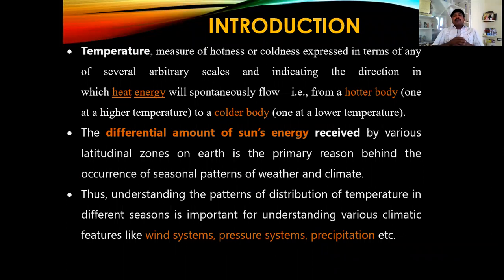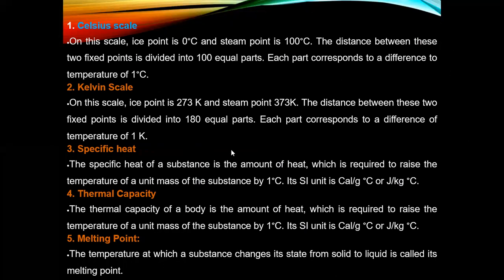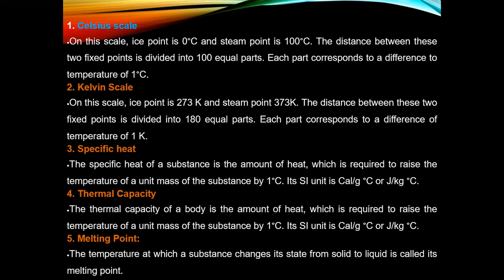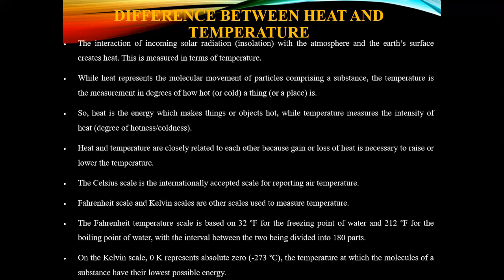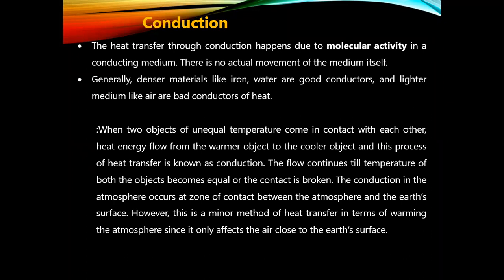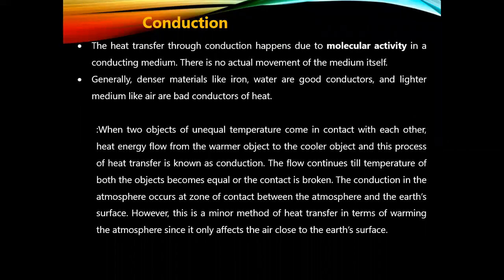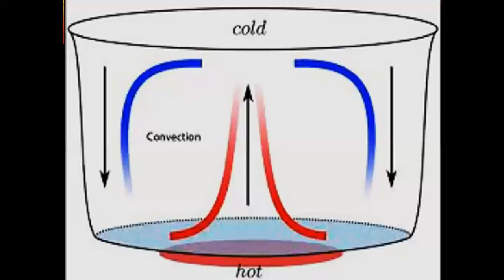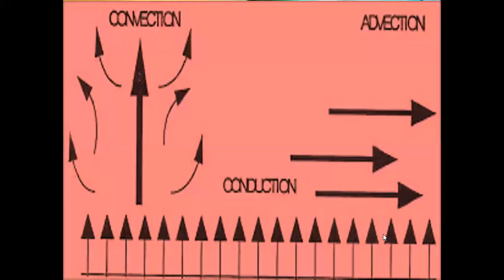Chat 3 Temperature Horizontal and vertical distribution part I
Heat and temperature, ways of heat energy transfer